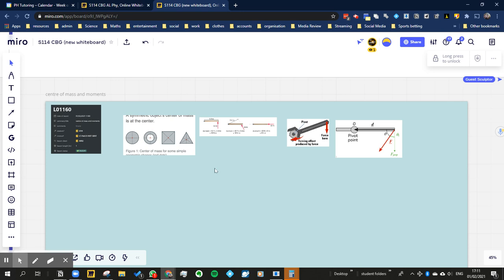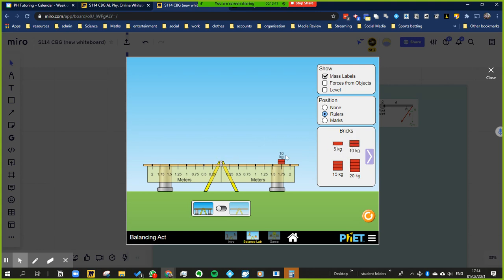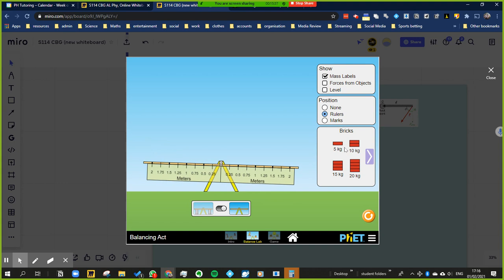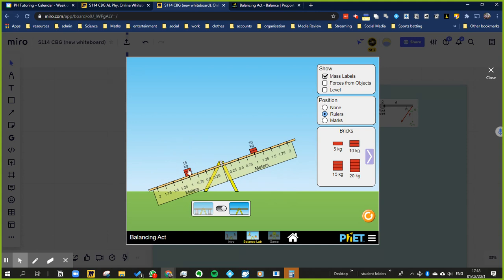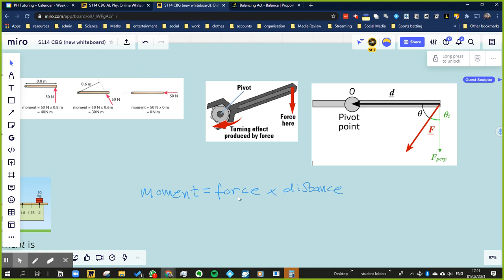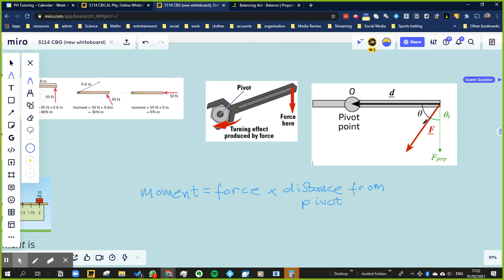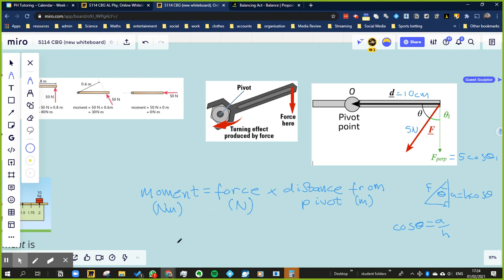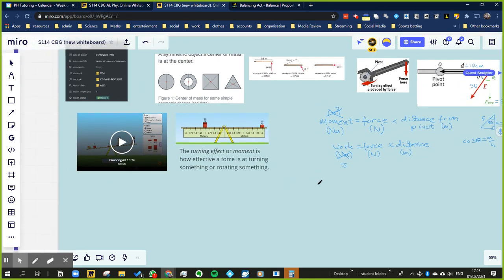What are moments (GCSE/A-level Physics)